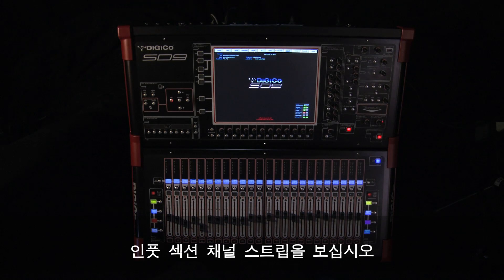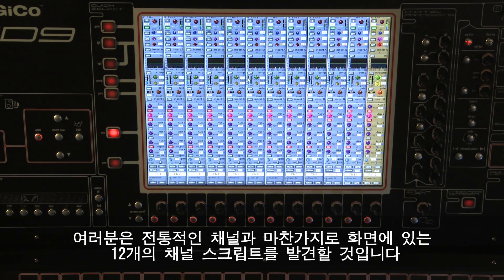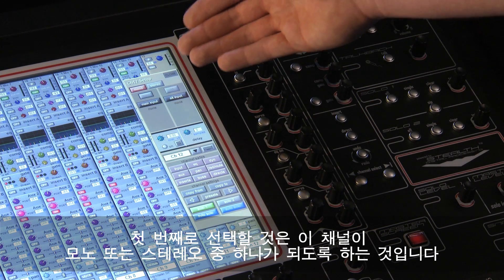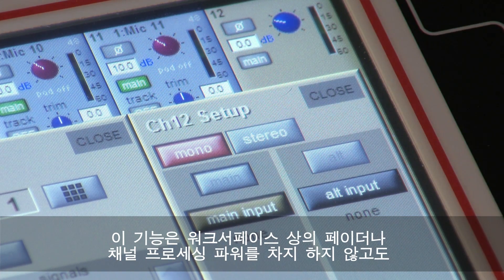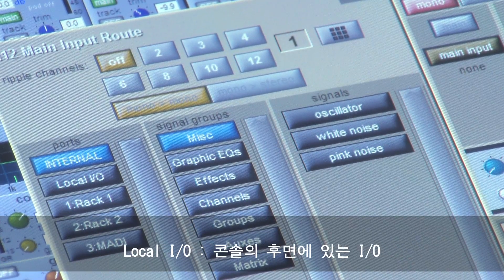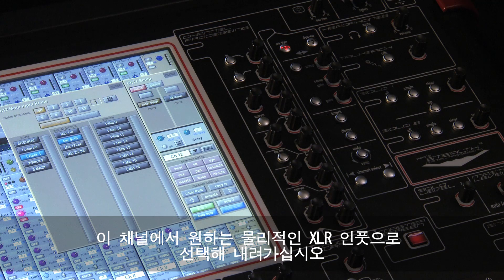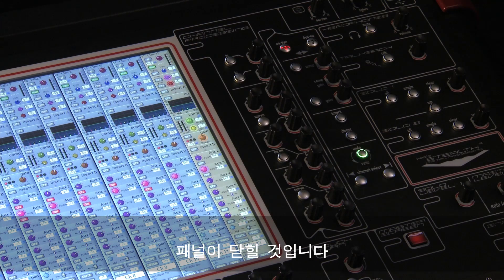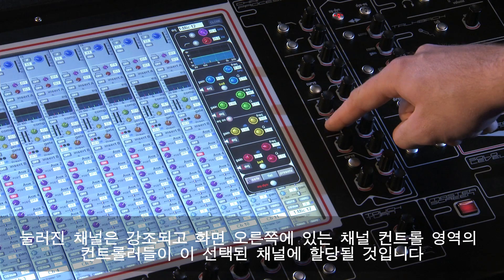사운더스 - 2.DiGiCo SD9_Basic Channel Control Chapter2 w/Korean sub